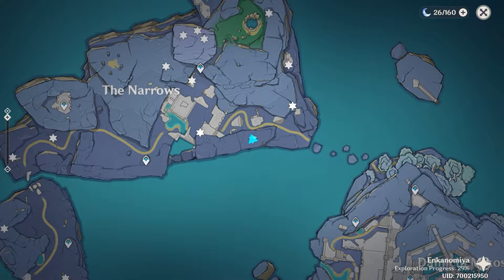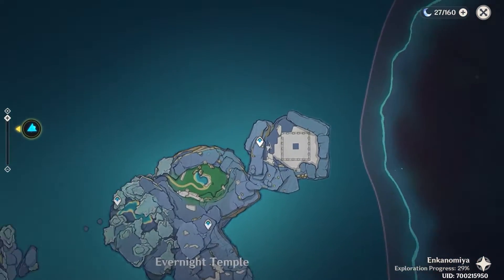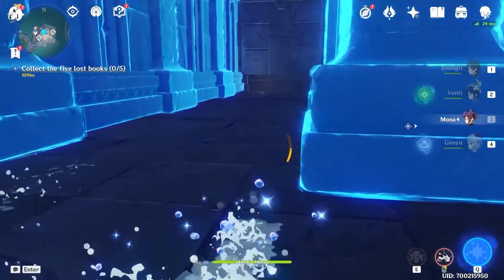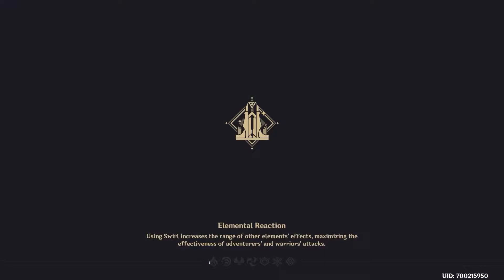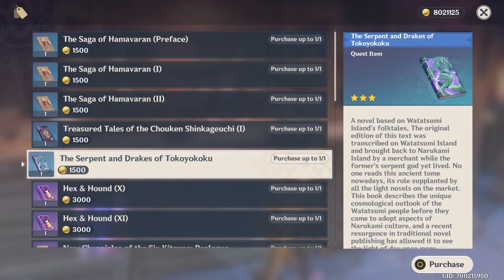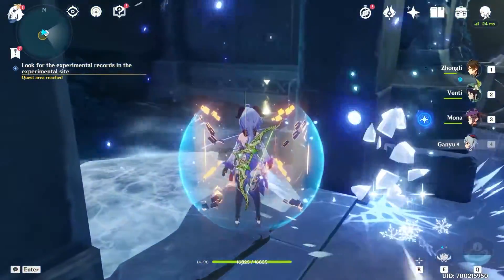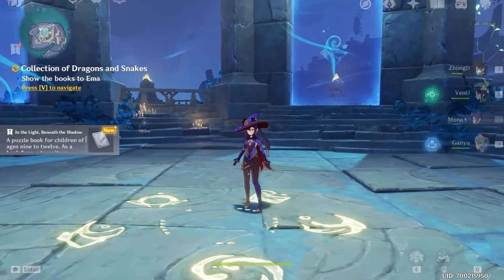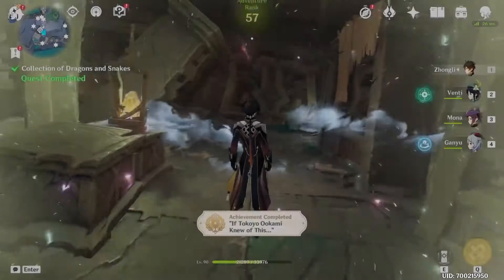Collection of Dragons and Snakes | Genshin Impact 2.4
Collection of Dragons and Snakes is a World Quest in Enkanomiya.

00:00 Collection of Dragons and Snakes
01:16 Book #1: Hydrological Studies in Byakuyakoku
03:24 Date's Challenge
07:08 Book #2: The Serpent and Drakes of Tokoyokoku
07:53 Book #3: Before Sun and Moon
08:15 Antigonus
10:12 Book #4: Bathysmal Vishap Experimental Records
11:54 Tricolor File
13:08 Book #5: In the Light, Beneath the Shadow